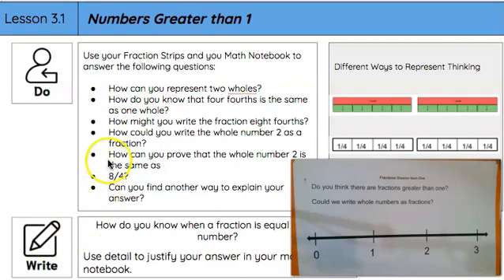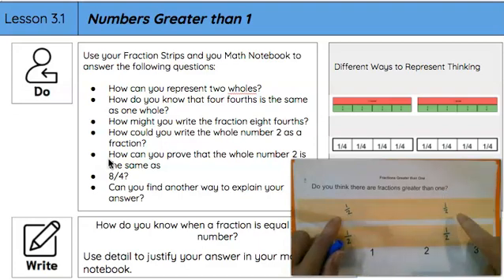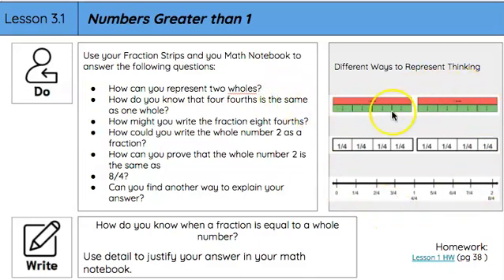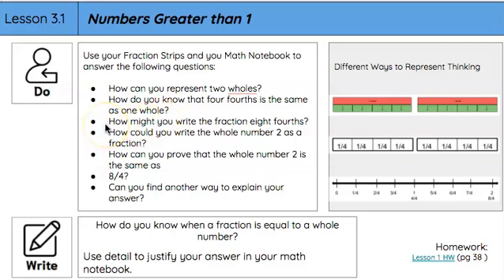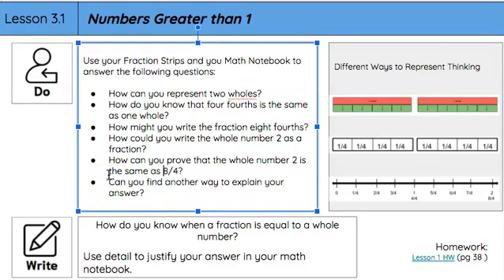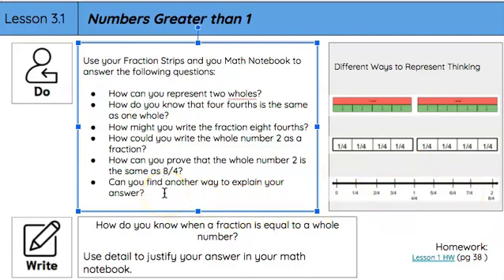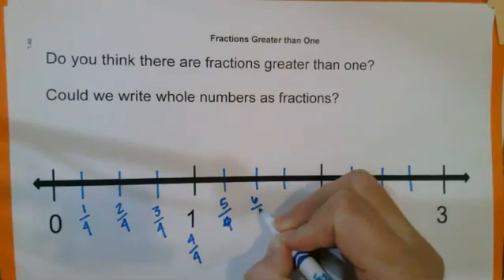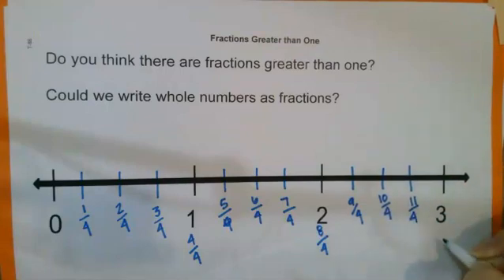3 8 LS 3 Lesson 1